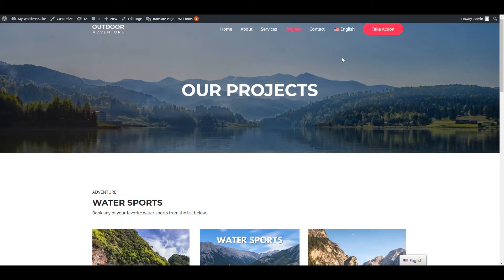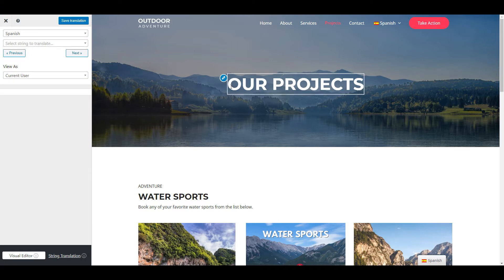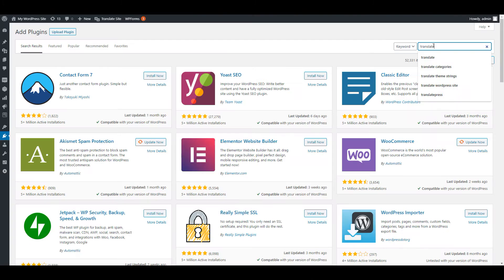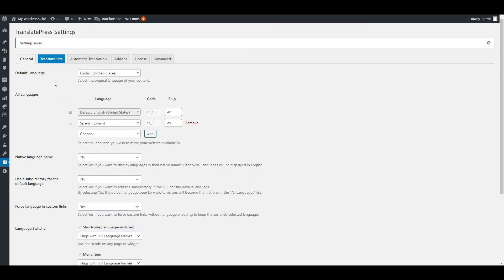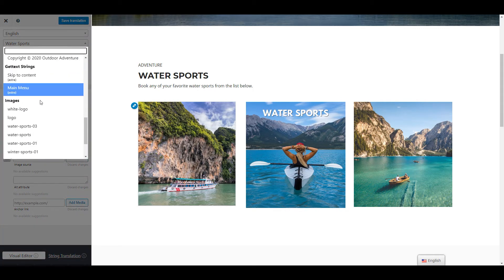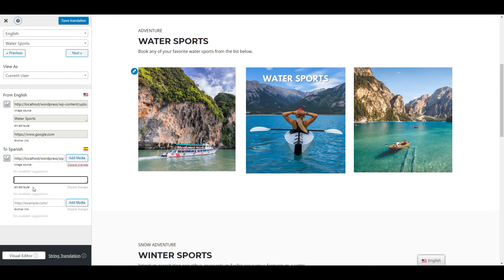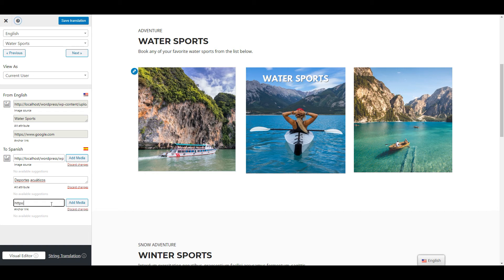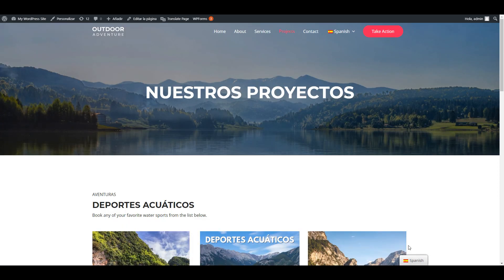How to Translate Images on your WordPress Multilingual Site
Learn how to display different images based on language on your multilingual WordPress site using the TranslatePress plugin

You can use the visual translation editor to translate any media, including images, images with links, sliders, and more